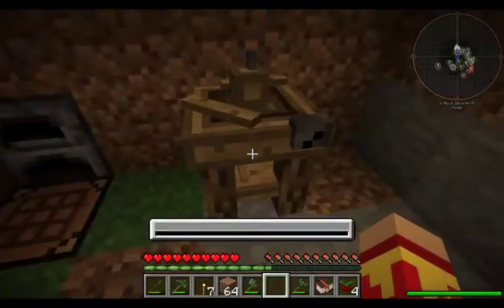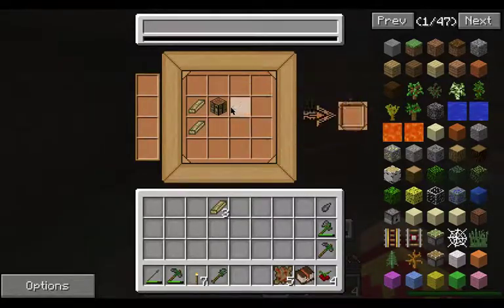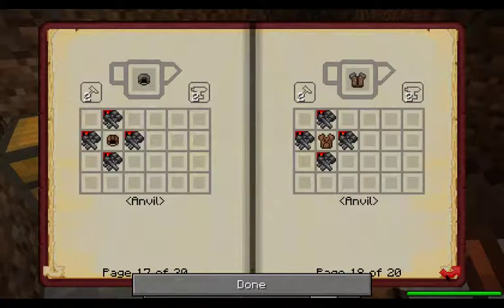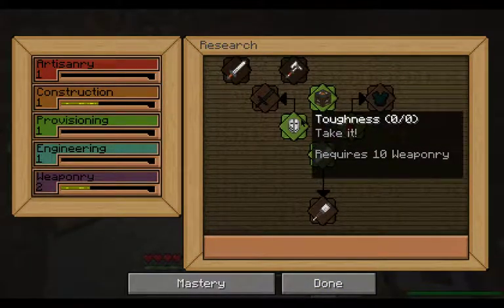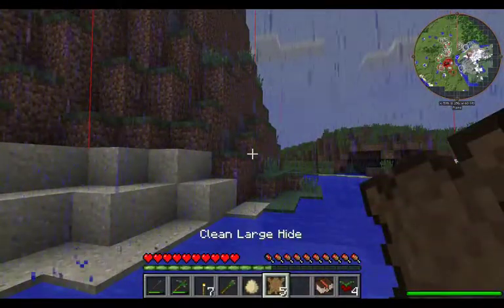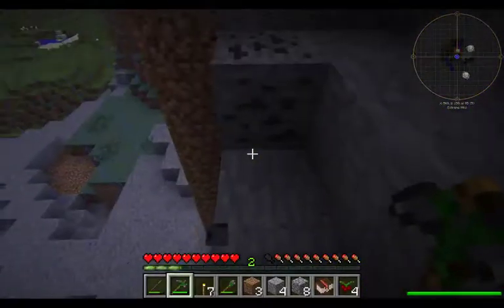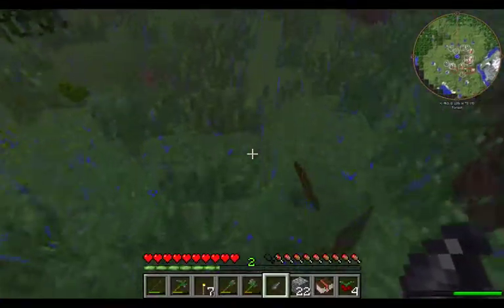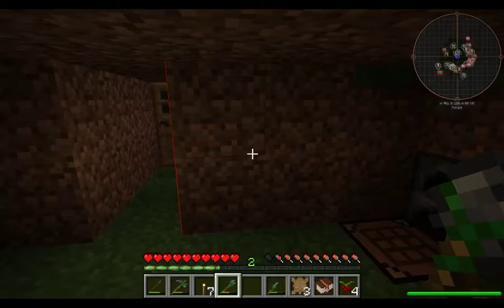Minefantasy2 2.8 lets play tutorial E2 Copper!!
Devil Dancer here.  In this episode we go out and gather some coal, copper ore, and tin ore.  Then we gather trees and turn the hides we got in Ep 01 into leather.